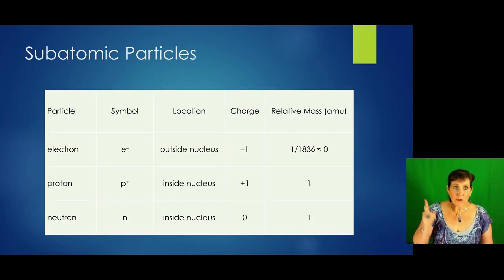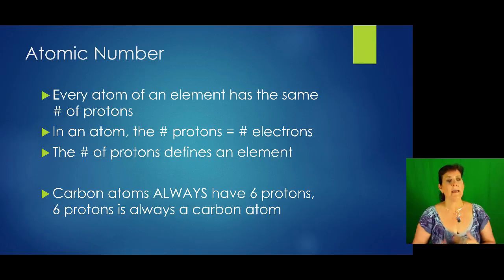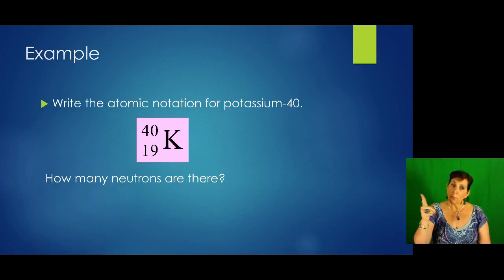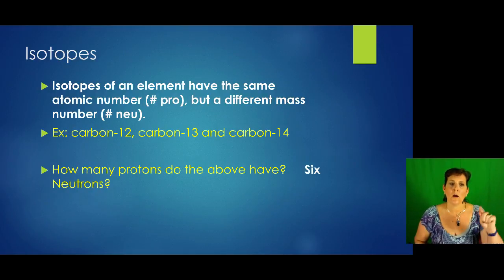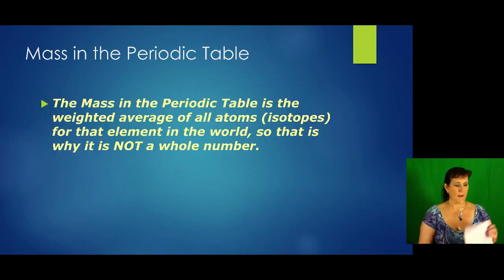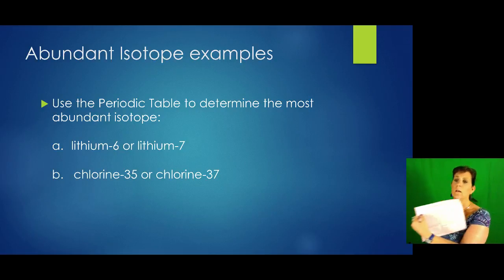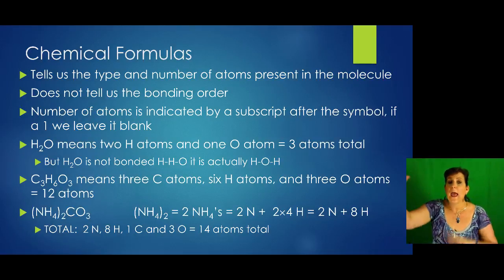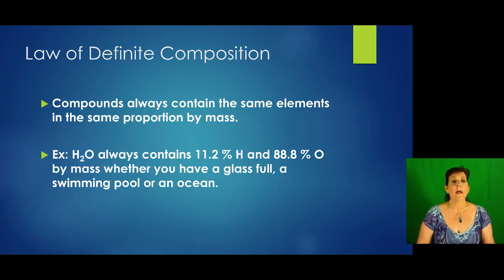Ch 4 B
Second half of Chapter 4.